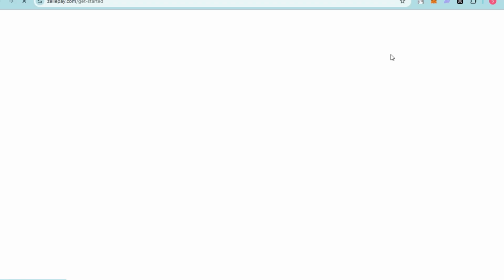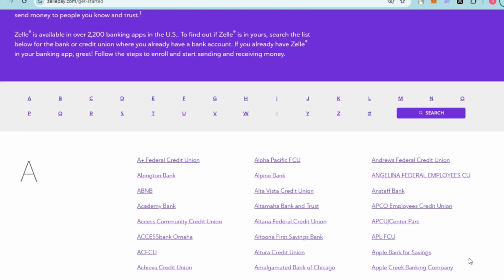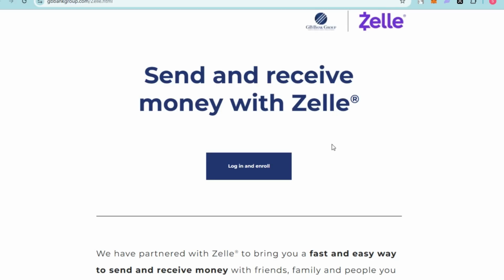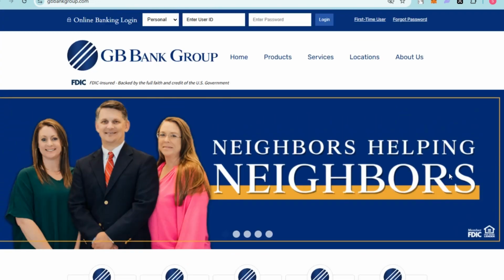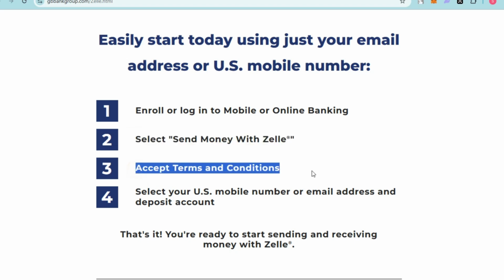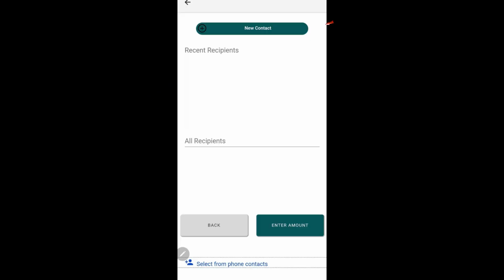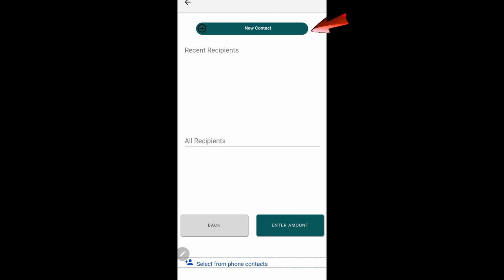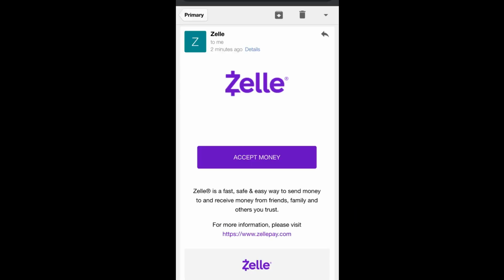How To SEND MONEY From Zelle to BANK Account (Easy Guide!) 2025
How to send money from Zelle to bank account

In this video i will show you how to send money from Zelle to bank account so you can transfer money from zelle to bank account.